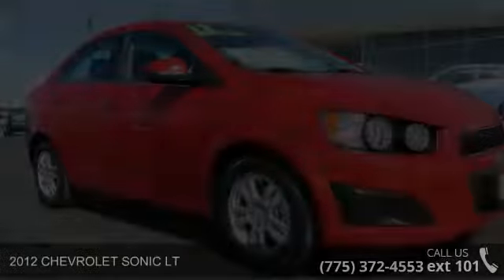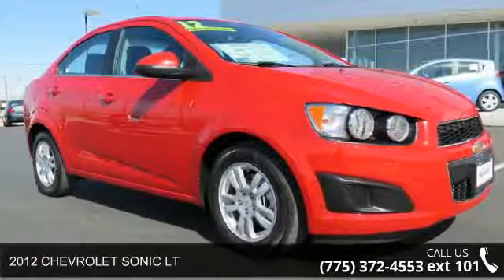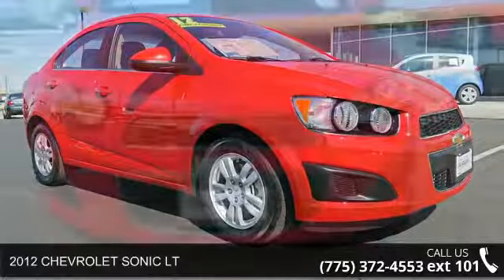2012 CHEVROLET SONIC LT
Fuel Efficient! 35   Highway MPG and 25   City MPG!   This vehicle has received the following accolades:  * Named 2012 Top Rated Economy Car by AutoPacific * An Insurance Institute for Highway Safety 2012 Top Safety Pick * Road & Track reports the Sonic delivers on the concept of big fun in a small package    * Vehicle Facts: The Chevrolet Sonic is all-new for 2012 * The Chevrolet Sonic comes in a sedan or 5-door hatchback body style, both available in LS, LT, and LTZ trim levels * The 2012 Chevrolet Sonic comes with a 1.8-liter I-4 engine coupled with a 5-speed manual or Hydra-Matic 6T30 6-speed automatic transmission, or an available 1.4-liter turbocharged I-4 engine coupled with a 6-speed manual transmission (LT 1LT and LTZ 1LZ)